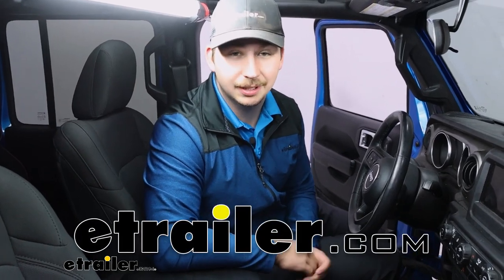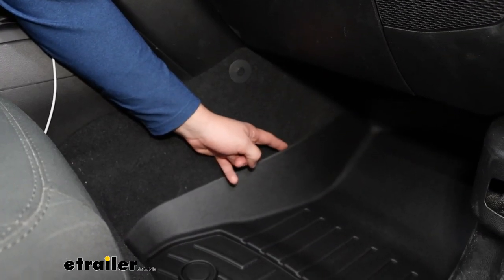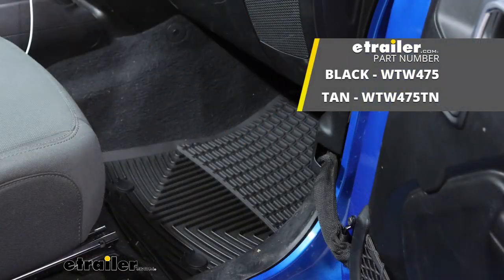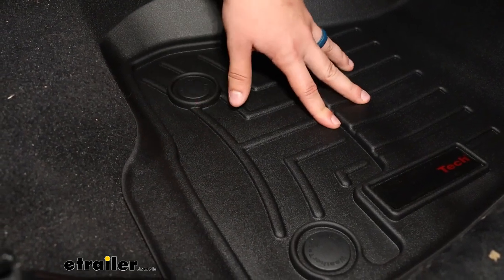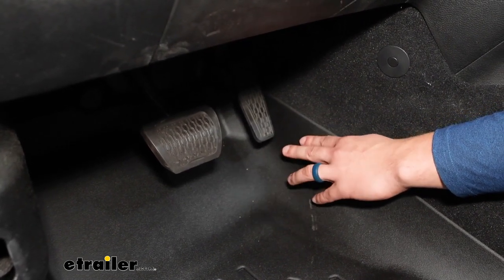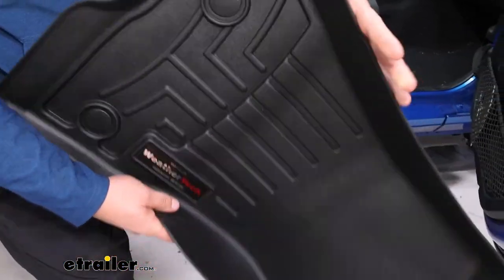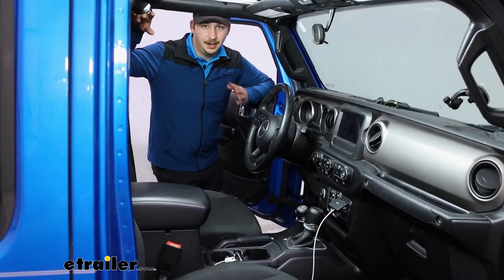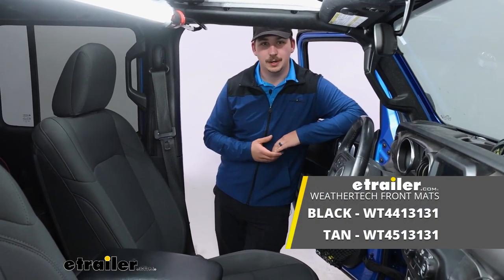etrailer | How to Install the WeatherTech Front Auto Floor Mats on a 2021 Jeep Gladiator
Hi everyone, Aidan here at etrailer. Today, we're taking a look at the WeatherTech Custom Fit Front Floor Mats on our 2021 Jeep Gladiator. Now, these are gonna be a custom fit, and you can see that all around the edges of the mat, they match the contours of the floorboard and get you the best coverage out there. Even back here where it might be covered up by our seat, but even if the seat's all the way back, we get some coverage there, around the edges, up high along the sides, and up into the foot well there, and it's gonna give you all weather protection. Let's check it out. Now, you may notice in some areas, it doesn't quite look like a perfect fit, and that's pretty normal.

When these are boxed up, they might bend or flex around and get kind of stuck in a certain position. Just lay them out in the sun for a bit, and that'll help them kinda settle in, or if there is a nice hot sunny day and you're kinda collecting that heat in your car, that'll help too, but leave them out in the sun, they'll kinda conform to the right shape and be fitting a bit better. So just keep that in mind if you do see that during the video. Now, obviously, custom fit's gonna give you the best coverage here. WeatherTech does have a semi-custom fit for the Gladiator, and the big difference between that and this is the fact that this has the high side walls to contain any messes that might happen, and it's going to be just generally a better material.

It's gonna be a thermoplastic that's more of a rigid structure, and it's gonna have these channels to guide water and spills into the reservoir here where you can clean it up more easily, and it's gonna use the factory anchor points. Now, the semi-custom also uses those anchor points, but with this and the custom fit, it's gonna be very secure. It's not gonna move around on you and it's not gonna shift on the floor, it's gonna stay right where it's supposed to. Now, this comes with the driver's side and the passenger's side. The big difference between this and the Bestop Custom Fit Front Floor Mats is the fact that on here, the coverage actually extends underneath the gas pedal as well.

Again, we've got some of that flexing here that would eventually settle in with some heat, but if you're using the gas pedal here, we're not gonna have any exposed areas of the carpet underneath, versus with the Bestop, there was a cutout there for the gas pedal. As far as protection for the carpet goes, this is gonna be better, but over time, if these do start to flex and bend, the mat could actually kind of get in the way I would think of my foot. I've got pretty big feet, so I'd be worried about this being so close to the pedal, but really, it might just be up to you and your preferences. Because of that structure, they're actually really easy to take out of the vehicle and kinda keep everything contained. So if you do have a mess of something that you just wanna like kinda shake out like dirt or rocks, it's gonna be easy to contain it in the mat while you take it out, so it doesn't spill all over the vehicle, you can dump it out and spray this off with a hose to further clean it, leave it out to dry, and then just pop it back in whenever you're ready.

So for maintenance, I like that structure, 'cause it makes it easier to clean. They do offer these in the black color like you see here or tan, so if you wanna match it to the interior of your vehicle, you can. Either way, they're gonna function and install the same way. And overall, if you're looking at floor mats, custom fit is the way to go, it's gonna give you the most coverage and protection for the inside of your vehicle. Now, personally for this vehicle, I prefer the Bestop mats myself just because I liked having that cutout for the gas pedal. I think it'd be fine over time, these WeatherTechs do stand up to the test of time pretty well and are very durable, but for me and some larger feet or if I ever have boots on, I'd prefer just having that area clear, so there's no interference with the gas pedal when I'm driving. And that'll do it for our look at these Custom Fit WeatherTech Front Floor Mats on our 2021 Jeep Gladiator.